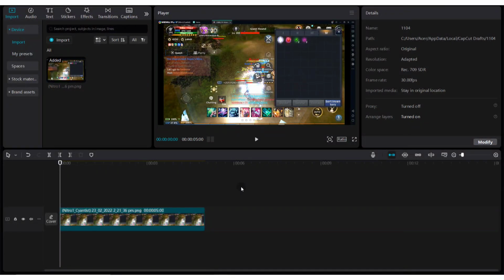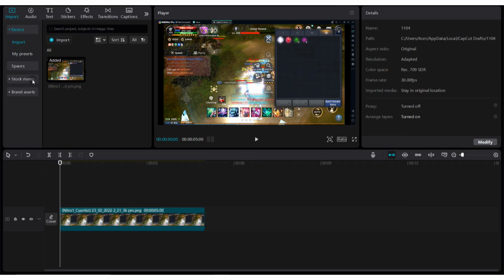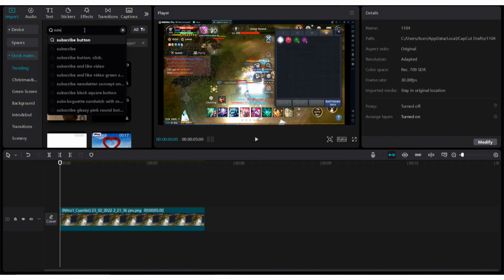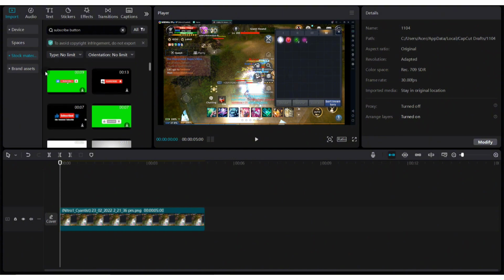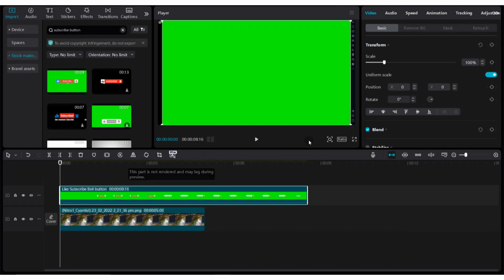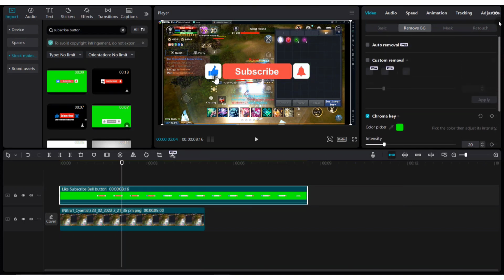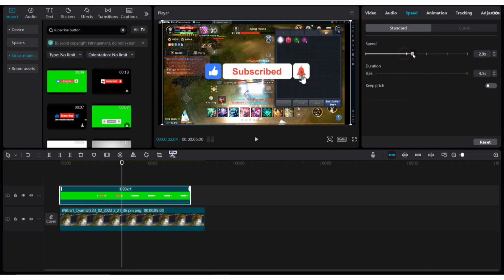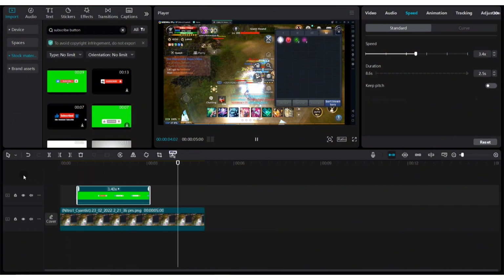How To Add Subscribe Button To Video In Capcut PC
The method is very simple and clearly described in the video.